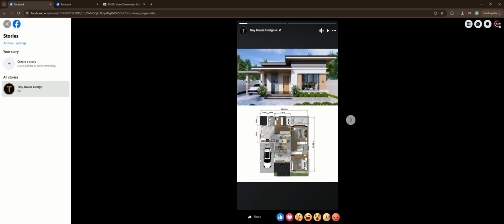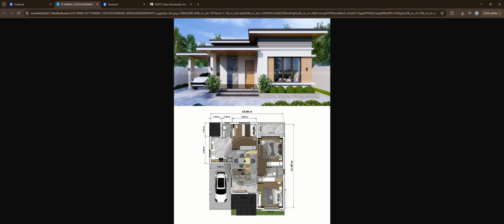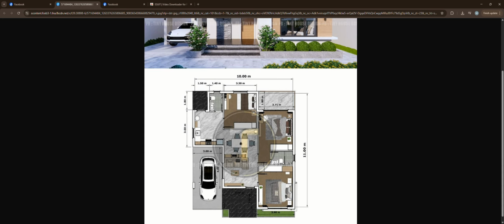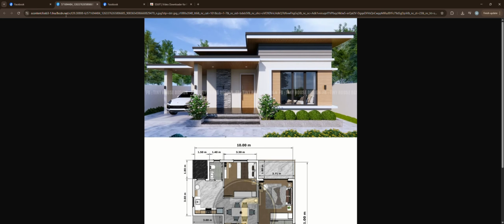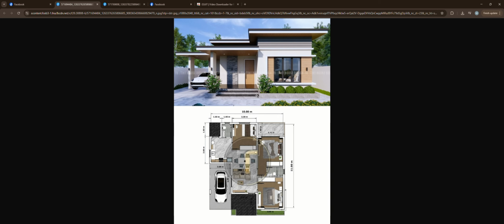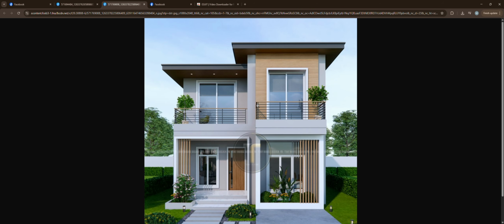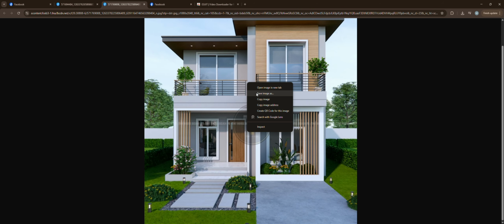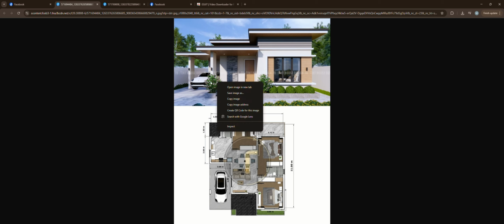How to Save Facebook My Day/Story Photos & Videos on Desktop (The EASY WAY!)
Want to know the easiest way to save Facebook My Day photos and videos directly to your desktop computer? This quick and clear tutorial will walk you through the simple steps to download Facebook Stories (also known as "My Day" content) before they vanish!